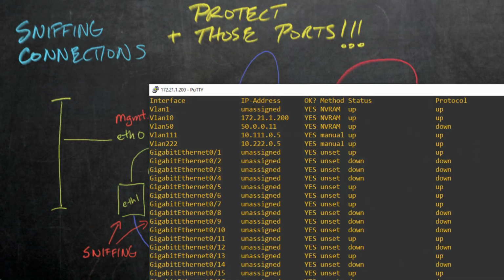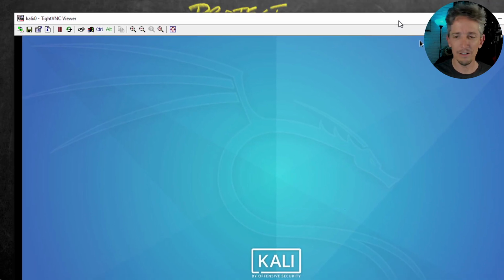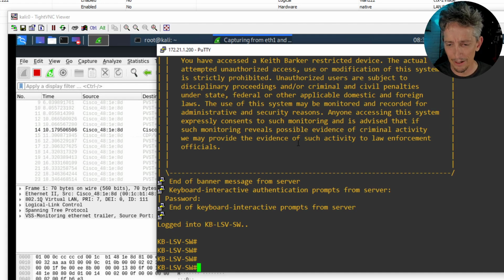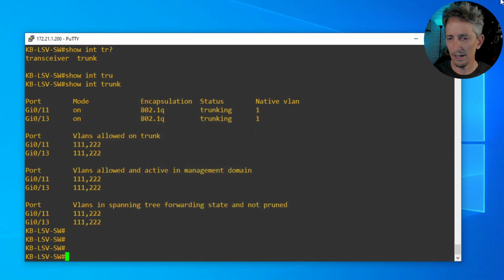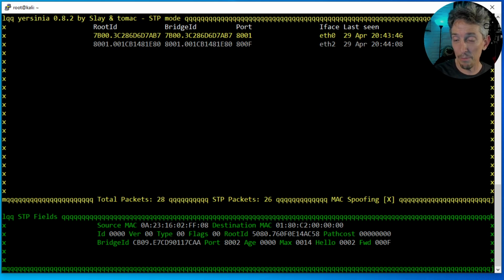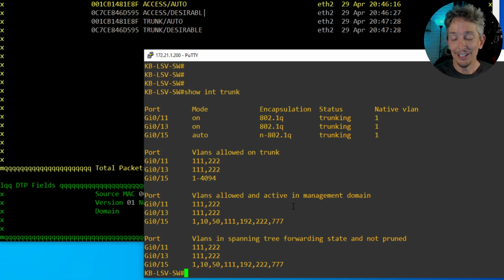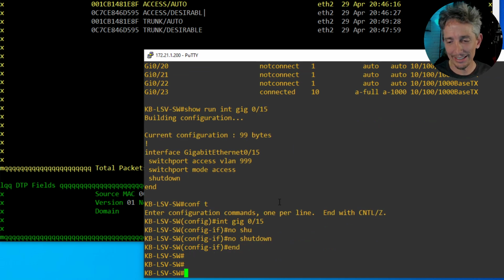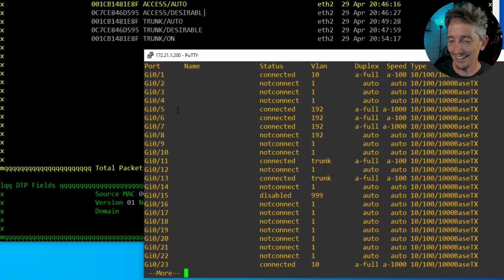Kali Pi Sniffing and Protecting Switch Ports | Cisco CCNA 200-301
Yersinia, Kali Linux, Raspberry Pi, Dynamic Trunking Protocol (DTP)

🦘 Jump links:
01:15  ⏩ The pen I use for on screen drawing
01:30  ⏩ Connections used for sniffing
05:40  ⏩ Check to verify MAC addresses for interfaces
07:40  ⏩ Wireshark capture on multiple interfaces
09:00  ⏩ Looking at 802.1Q tags in Wireshark capture
10:20  ⏩ How to check if DTP is enabled on the switch port
13:00  ⏩ How to add DTP tool Yersinia to Kali
14:00  ⏩ How to launch interactive mode for Yersinia
15:00  ⏩ How to navigate Yersinia including setting the correct interface to use
16:30  ⏩ Launching a DTP attack
19:30  ⏩ Protecting a switchport from a DTP attack
24:00  ⏩ Summary

$15 tap device from Amazon is called "Throwing Star LAN Tap Network Packet Capture"